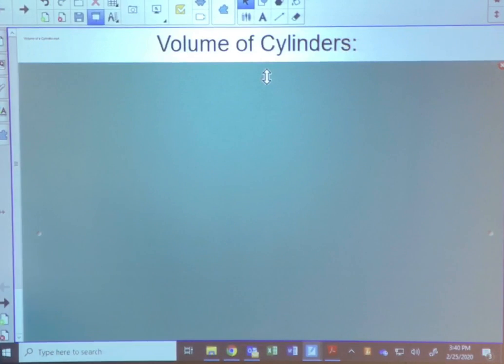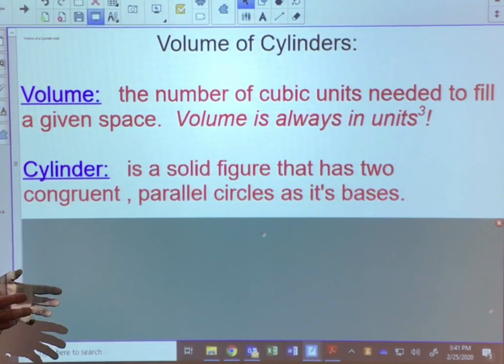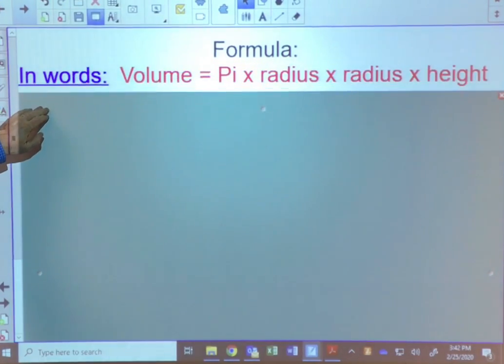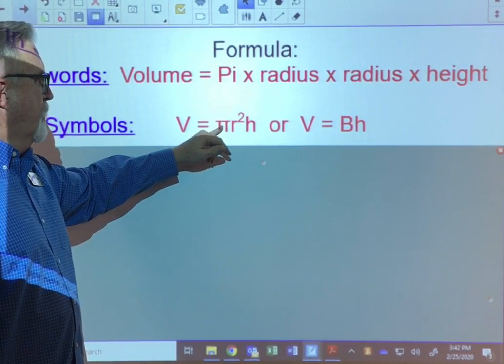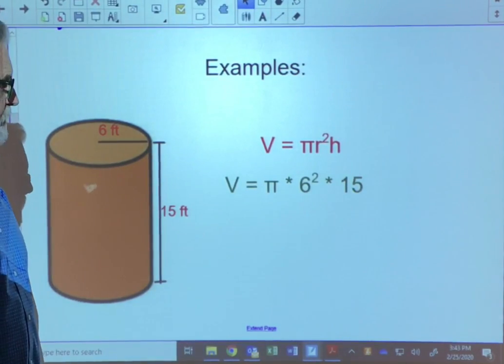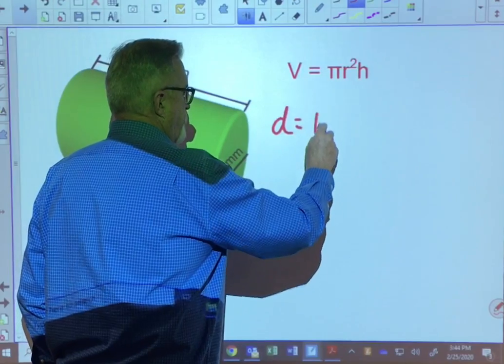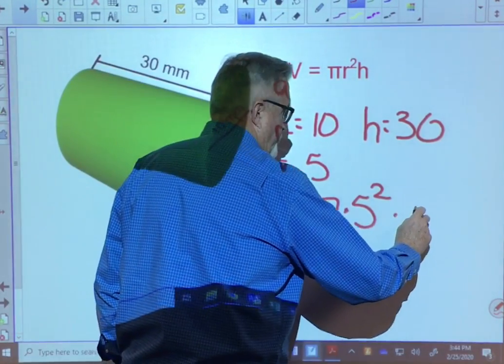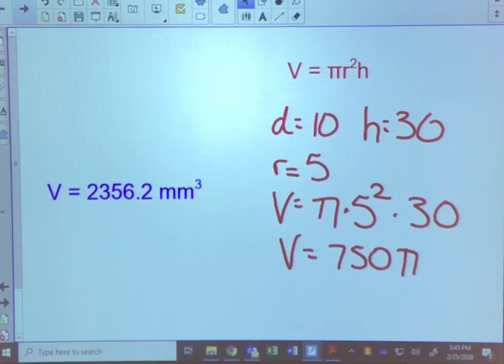Volume of Cylinders